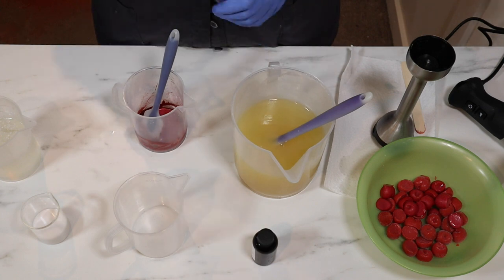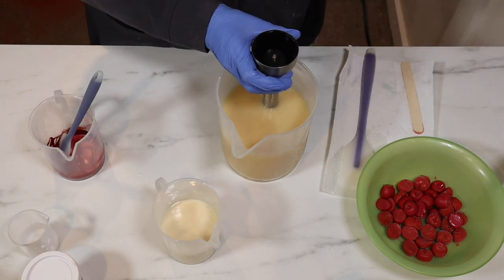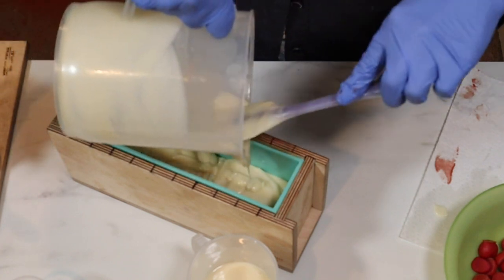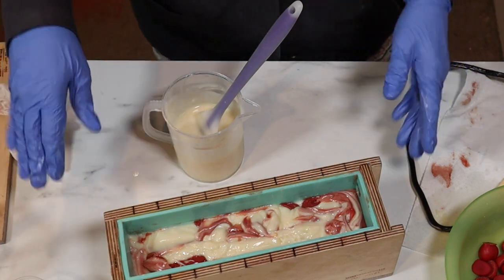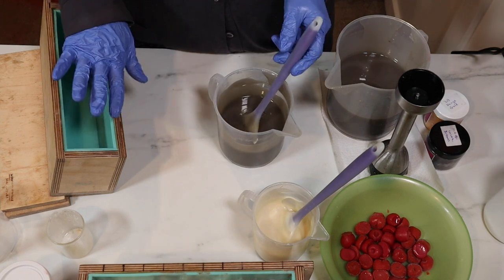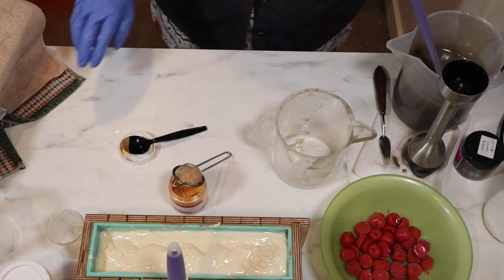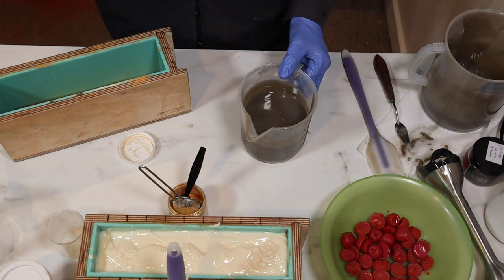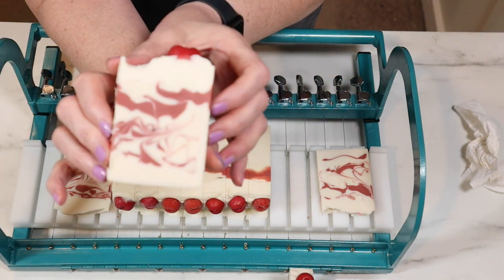How I Made 2 Soaps at the Same Time!!! With Mica Lines & Soapy Embeds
I was able to multi-task (for once LOL) and pulled off the making of 2 soaps at one go. Pretty happy with the outcome!